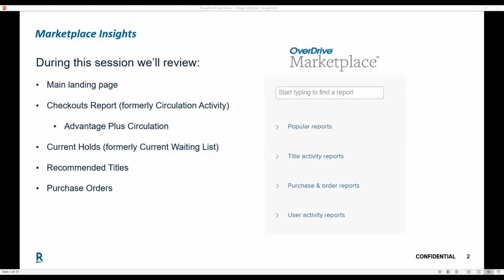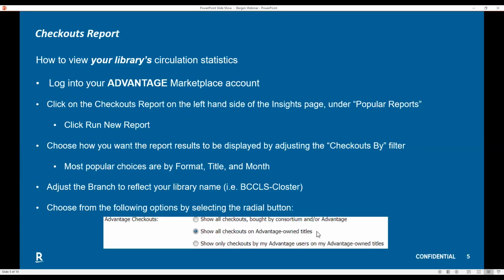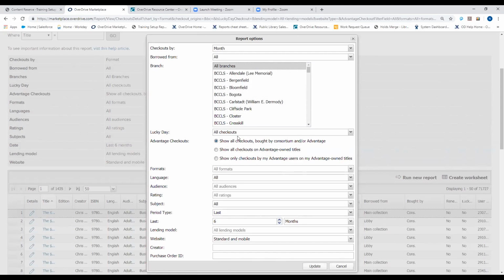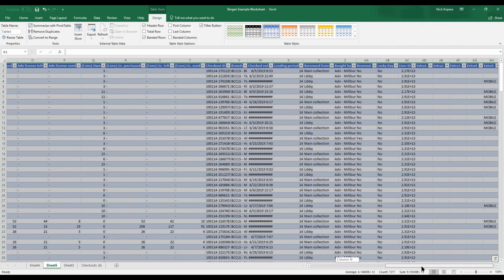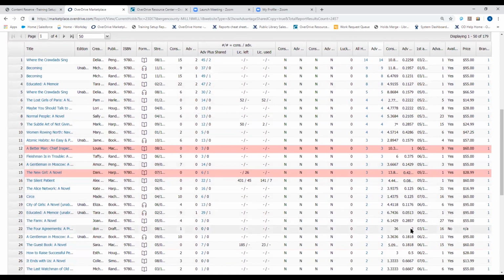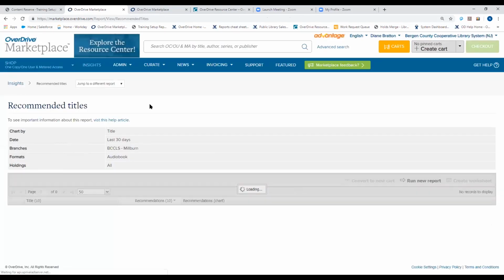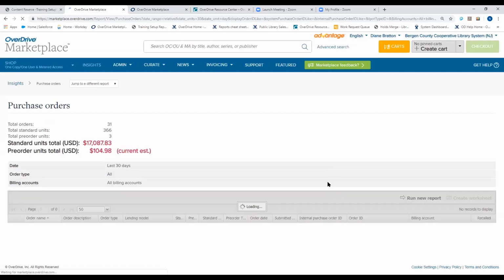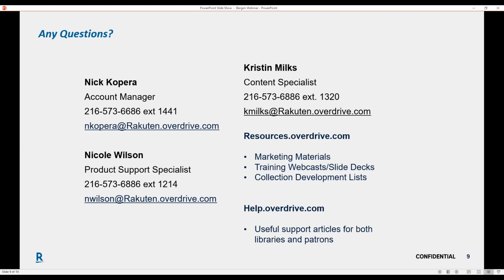OverDrive Marketplace Insights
OverDrive Marketplace Insights Webinar